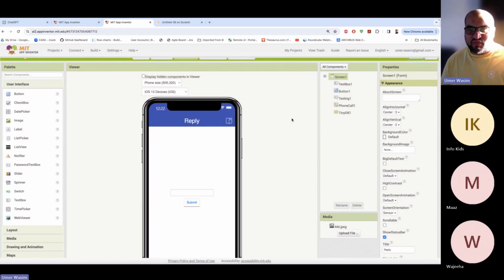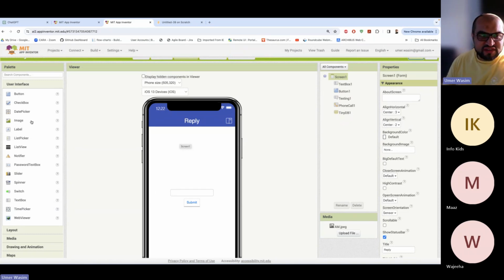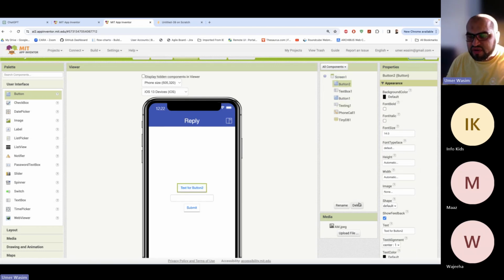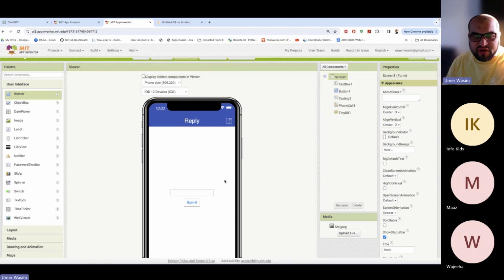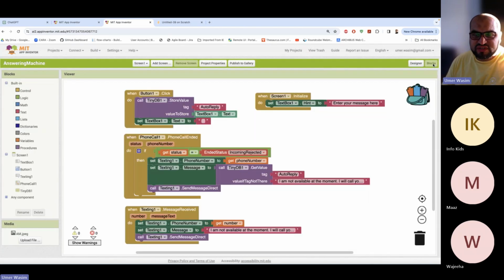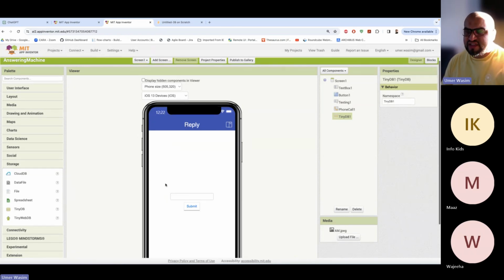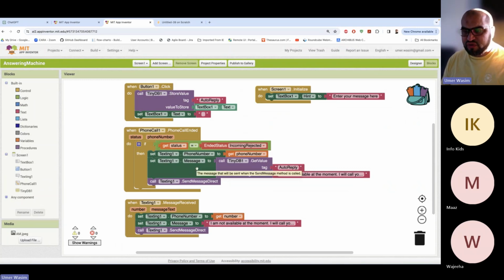What is App Inventor?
Our expert, Mr. Umer Wasim, simplifies it all in this engaging online class. Want to know more? Watch the full explanation in the video.